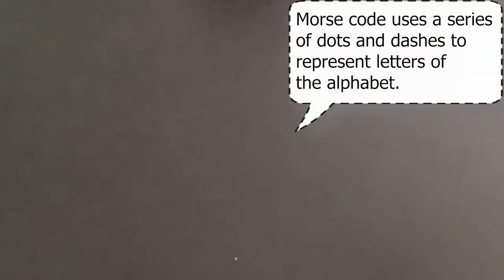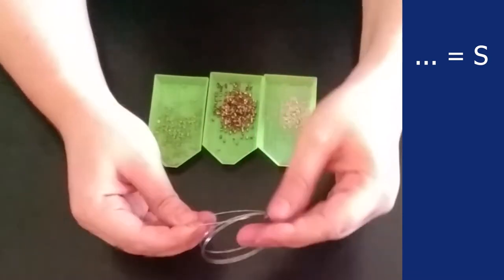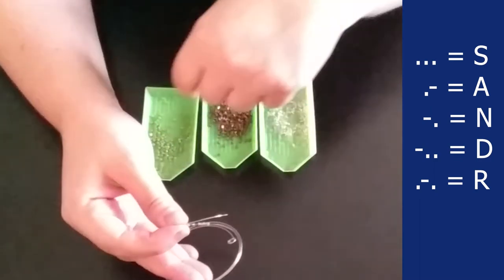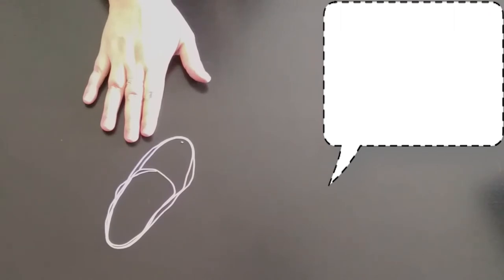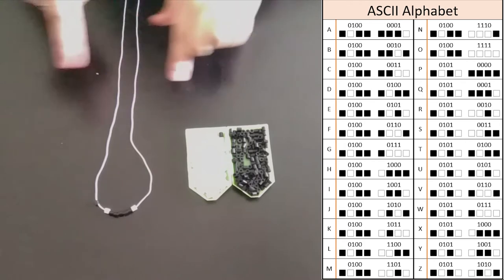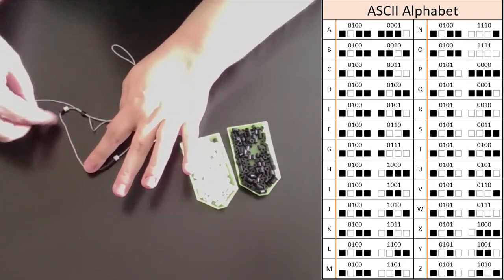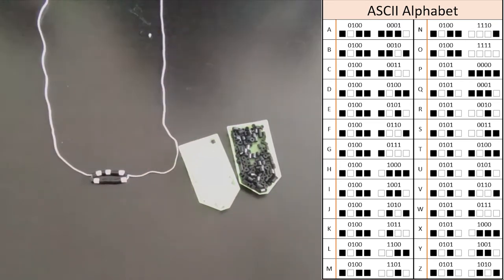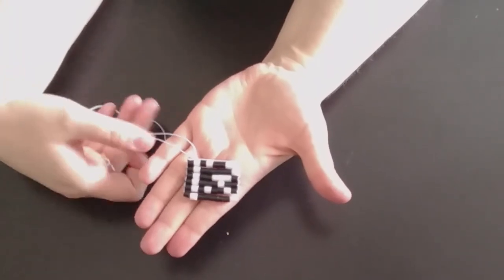Code a Bracelet | STEM activities for kids | Ottawa Public Library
Be ready to create a beautiful bracelet using specialized code with Sandra in this video from the Ottawa Public Library as part of our weekly series Eureka!

VIDEO GUIDE
1:21   Supplies
2:12   Morse code bracelet
7:16   Binary Coding (ASCII Alphabet)

EUREKA!
Love to experiment? Browse the full playlist for more cool Stem experiments and projects from the Ottawa Public Library!

CHECK OUT THE OPL KIDS ZONE
for activities all year long!

Music in this episode by Blue Dot Sessions